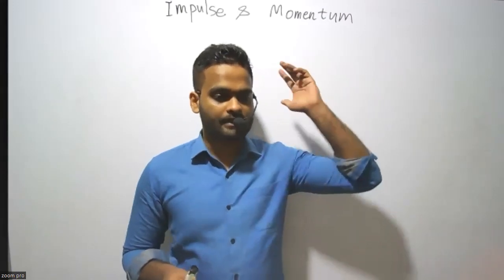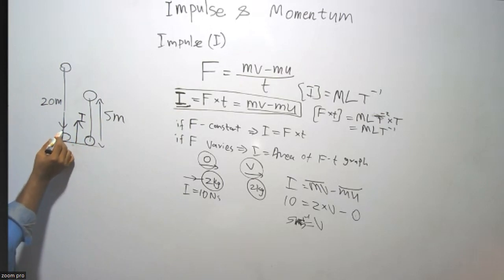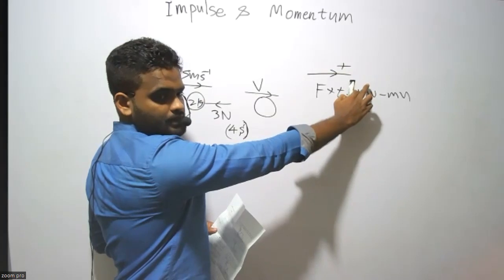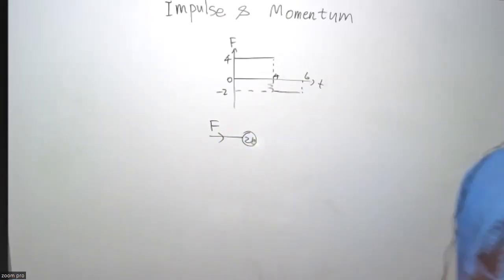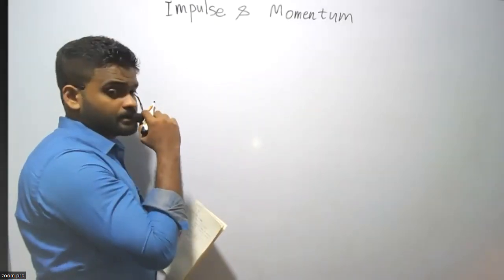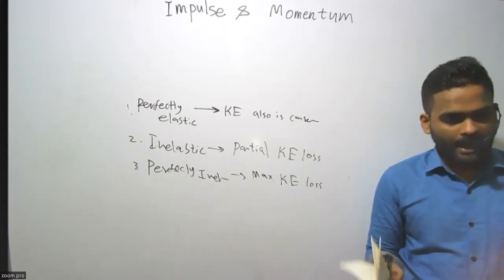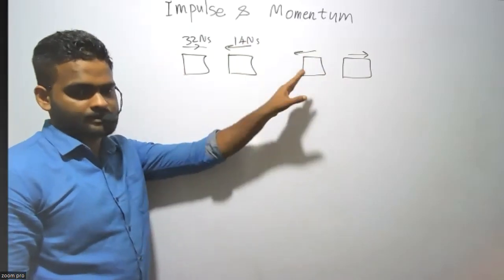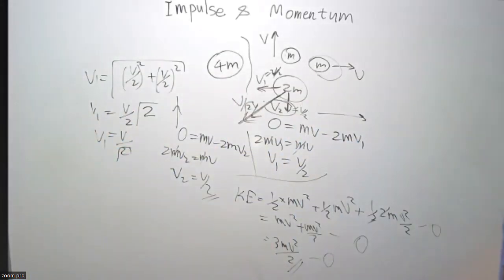Impulse and Momentum || Day 4